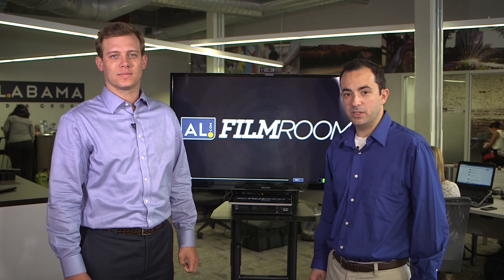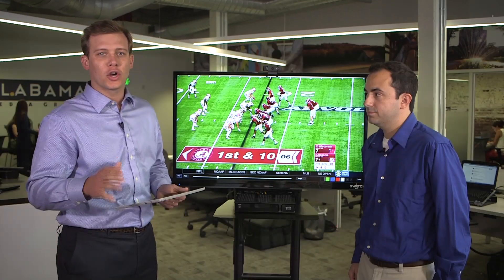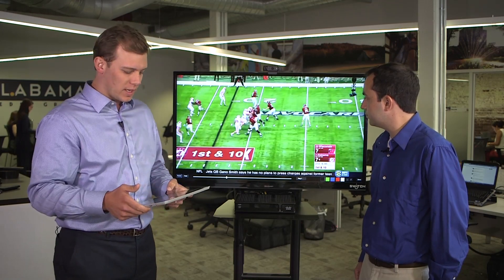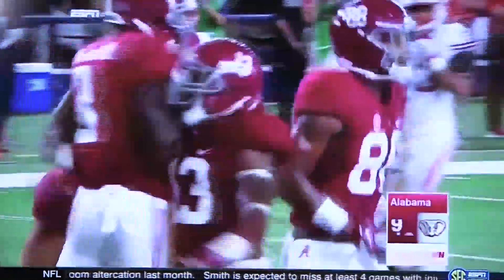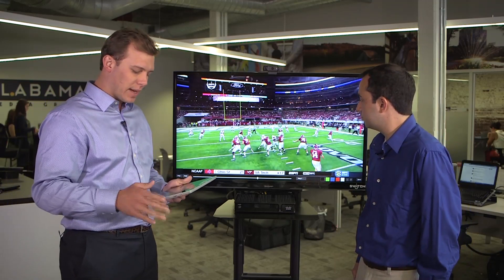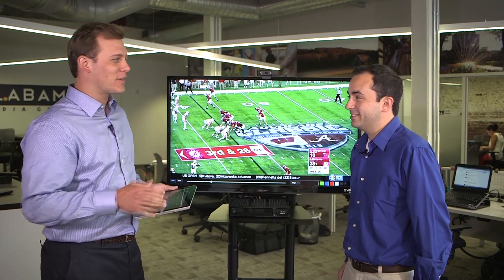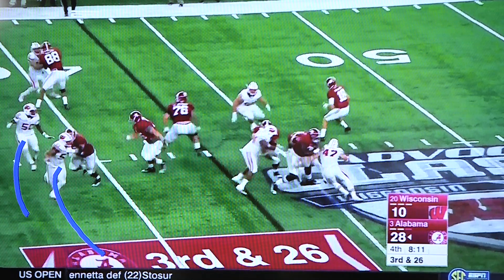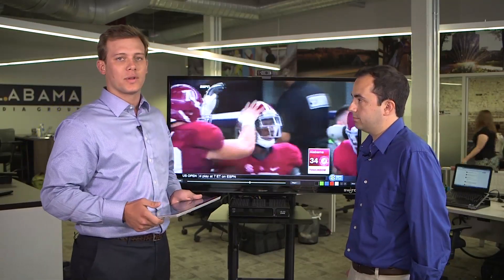Film Room: Kenyan Drake's Impact and Coker's first start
John Parker Wilson breaks down Kenyan Drake&apos;s impact in the Wisconsin game as well how Jake Coker performed.